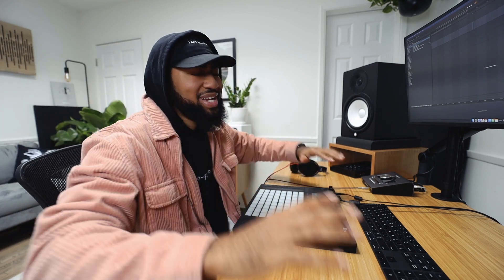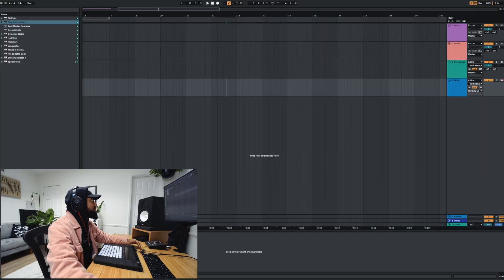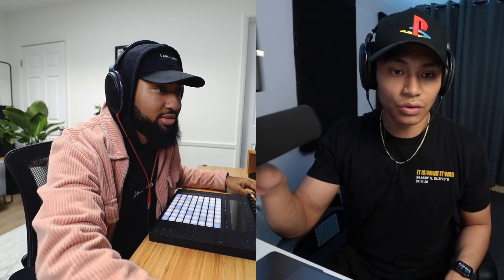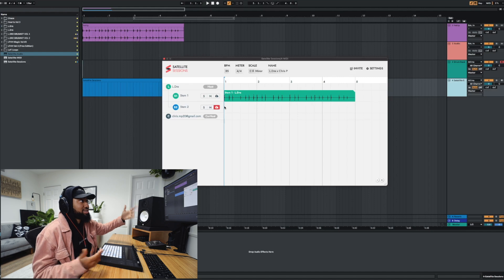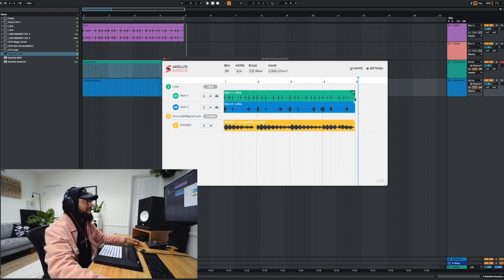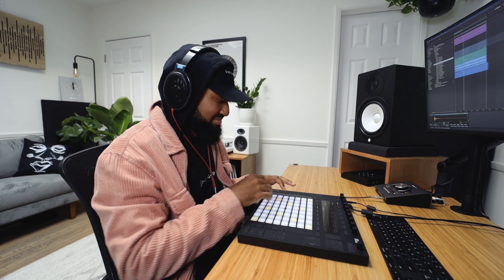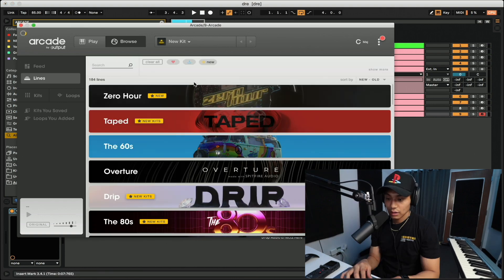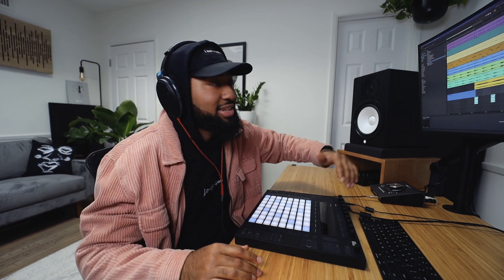THIS PLUGIN IS A GAME CHANGER!! (W/ Chris Punsalan)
In this video @ChrisPunsalanTV  and I instantly collab within our DAW's using Satellite Plugins by Mixed in Key! This is a game changer! No more sending files back and forth!

🎹MY MUSIC GEAR:

🎥MY CAMERA GEAR:
4K SET UP
HD SET UP